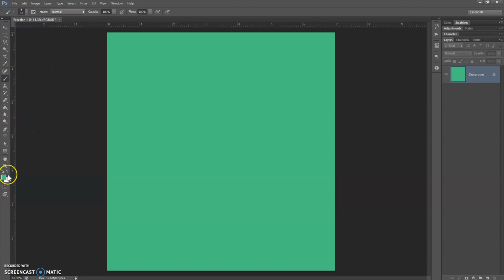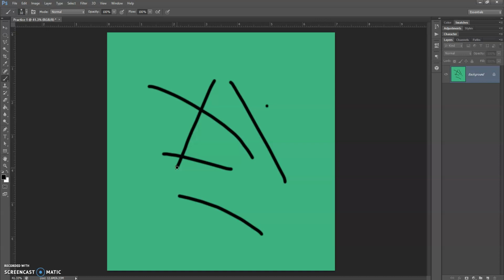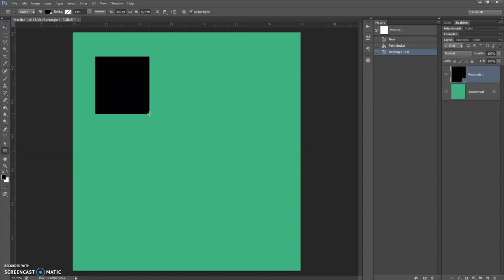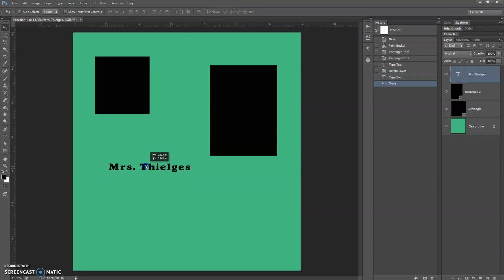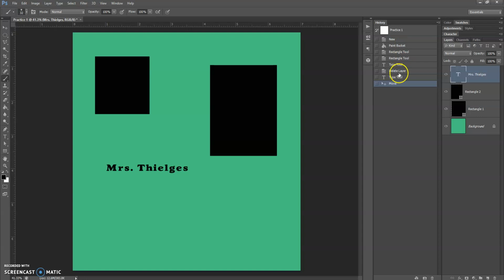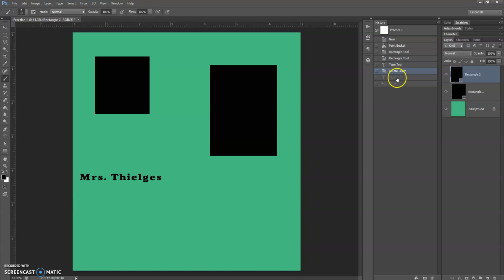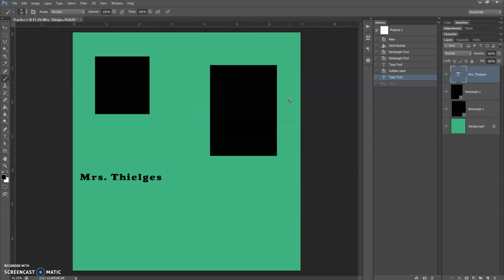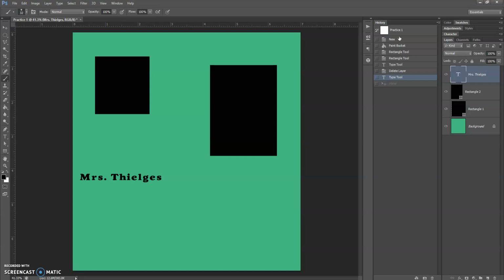Photoshop A8-History Panel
Yearbook 1